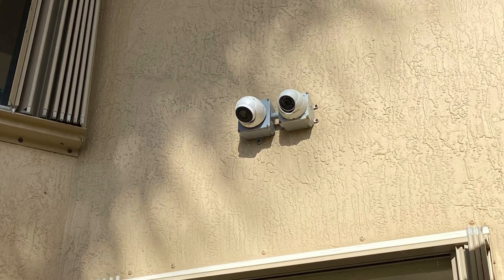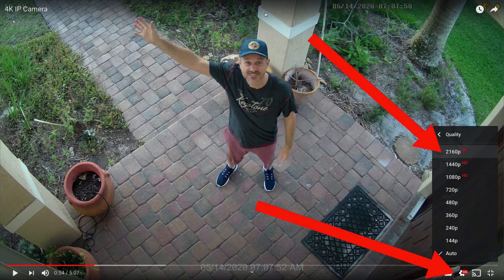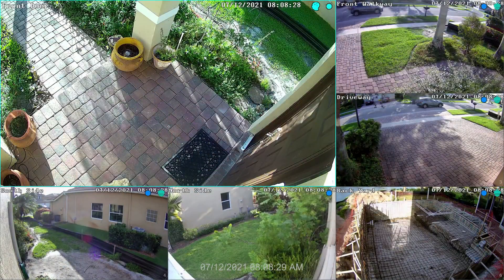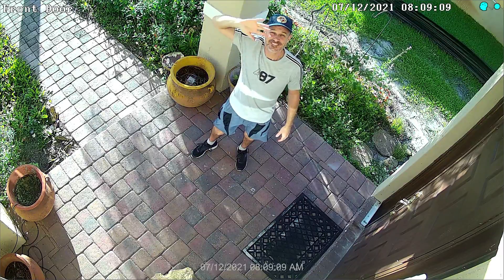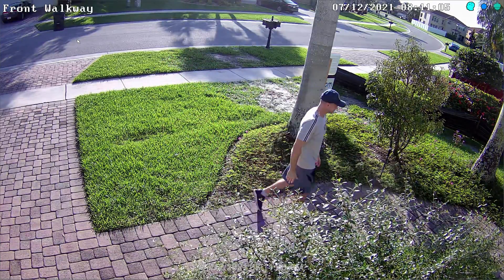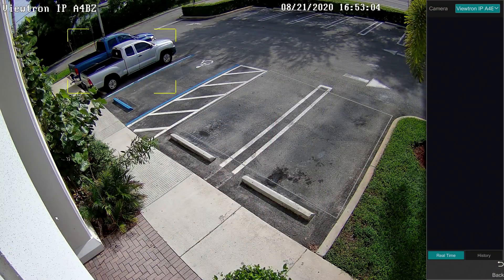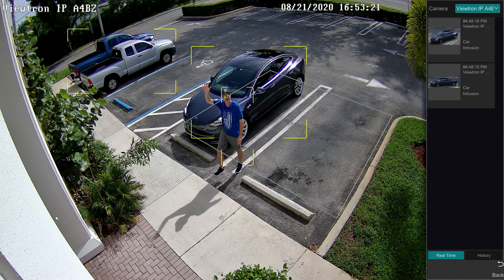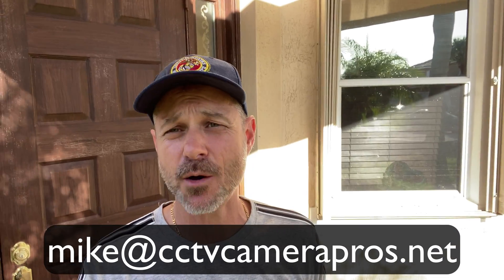4mp vs 4K Security Camera (4mp vs 8mp)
Watch this video to see a comparison of surveillance recorded with a 4mp vs 4k security camera (4mp vs 8mp security camera). Both of the cameras used in this video are Viewtron network IP cameras. They were both connected to a Viewtron IP camera NVR.

This is the 8mp dome IP camera that was used in the video at the front door of the house. Please note that 8mp is the same as 4K resolution.

This is the 4mp bullet IP camera that was used in the video to monitor the walkway leading up to the front door.

Please note that the 4mp camera is a Viewtron AI security camera. It has artificial intelligence software built-in that supports object detection such as human detection, car / vehicle detection, and facial recognition. CCTV Camera Pros also has LPR cameras (license plate reader cameras) available. You can learn more about Viewtron AI cameras and LPR cameras here.

The main reason that Mike chose more 4mp security cameras for his home system was for the AI software. At this time Viewtron 4K IP cameras do not support AI functions. You can watch demo videos of the AI software built into Viewtron AI cameras here.

All Viewtron surveillance systems (analog CCTV and IP based systems) support some of the best remote camera viewing apps available. They include mobile apps for iPhone and Android. Desktop video surveillance software for Mac and Windows in also included. You can learn more and watch additional video demos here.

Video Timestamps
0:00 4mp vs 4K Intro
1:01 4K Security Camera Demo
1:32 4mp Security Camera Demo
2:02 Why Mike Chose 4mp IP Cameras

About Us
CCTV Camera Pros is a US Veteran owned small business located in West Palm Beach, Florida. We design security camera systems for home, business, and government installation. We ship our products worldwide and provide the best technical support in the industry.